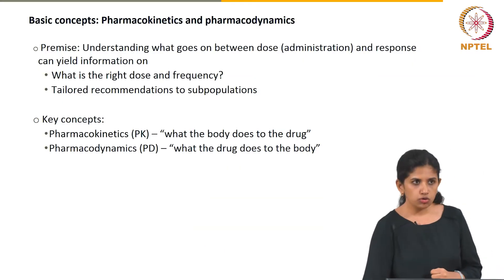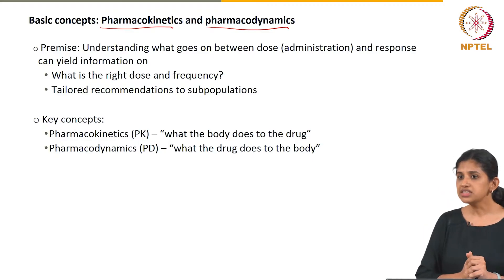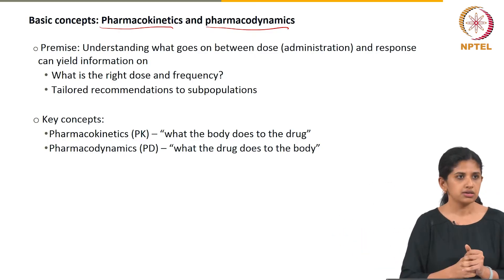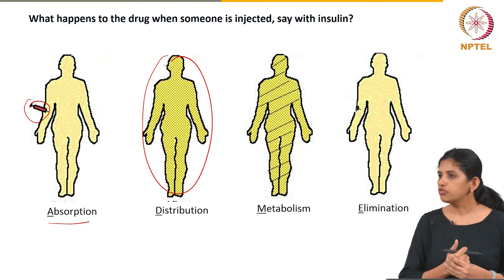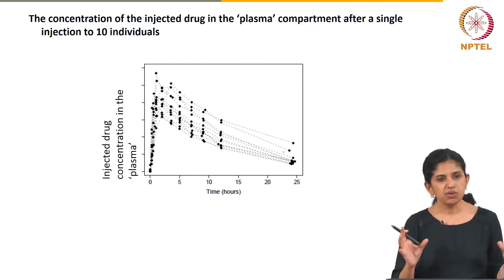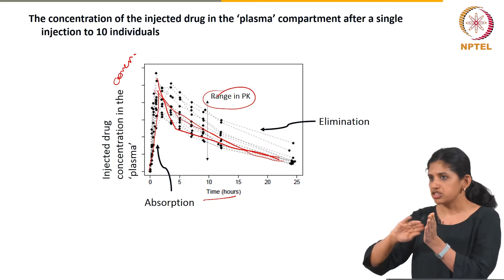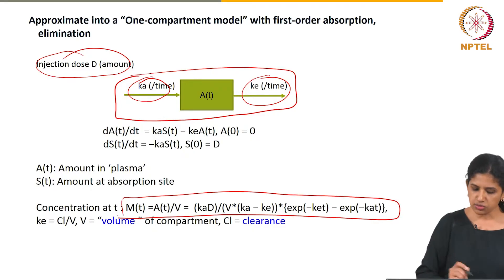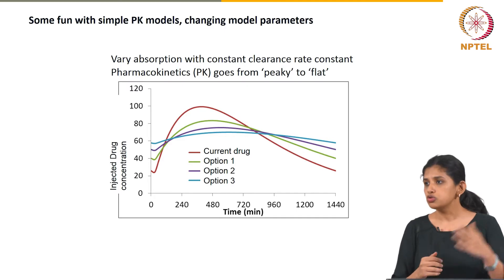#52 Guest Lecture | Modelling in Drug Development | Part 2 | Computational Systems Biology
This lecture introduces the concepts of pharmacokinetics (what the body does to a drug) and pharmacodynamics (what the drug does to the body). It explains how these concepts are crucial in drug development, particularly in understanding drug behavior and effects. Simple models are used to illustrate these principles.